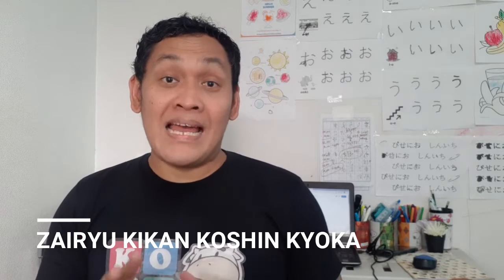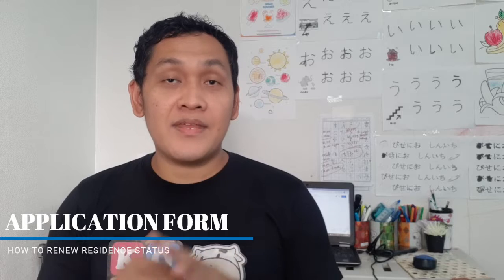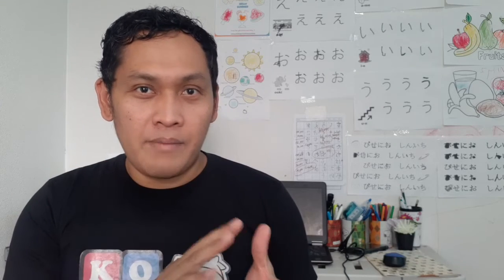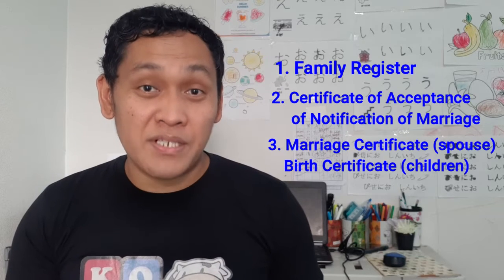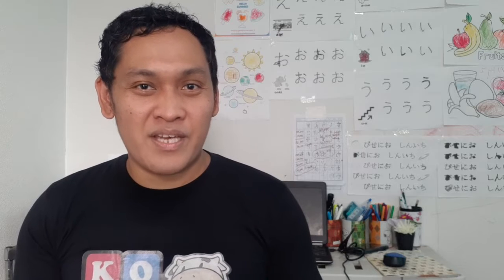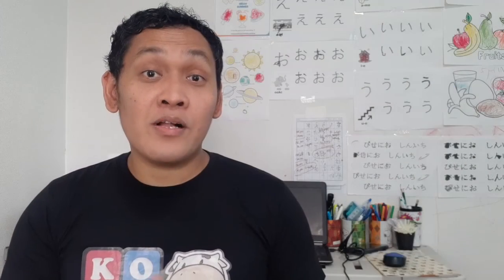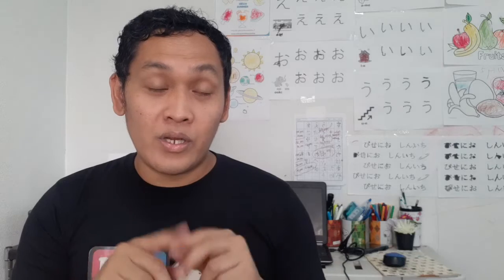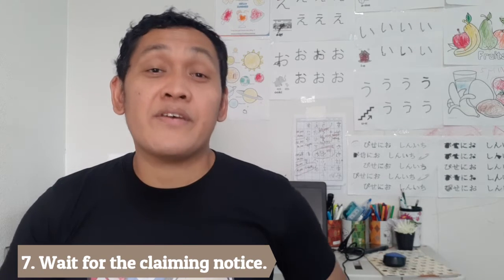HOW TO RENEW THE VISA OF DEPENDENTS IN JAPAN | Apply for Extension of Period of Stay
The forms can be downloaded from the website of the Immigration Services Agency of Japan.